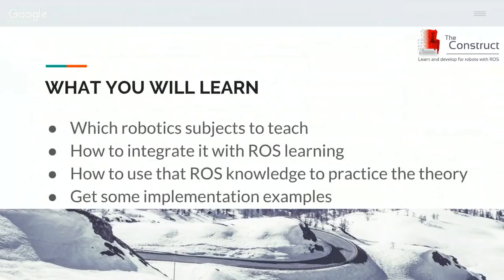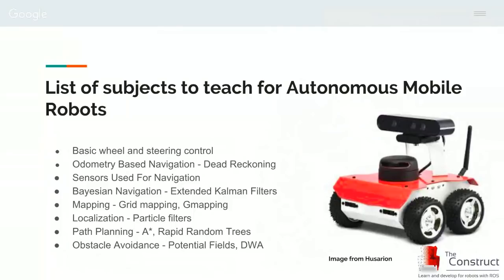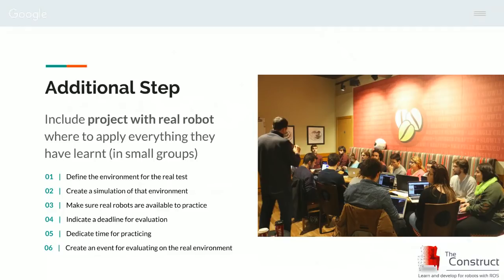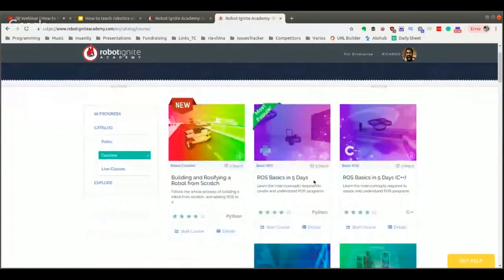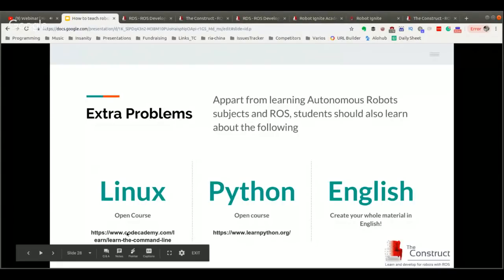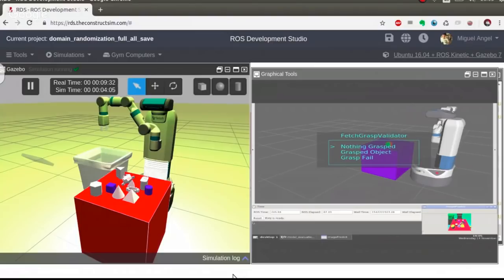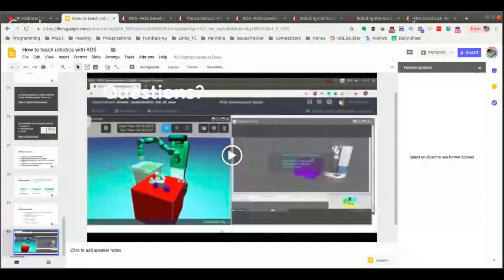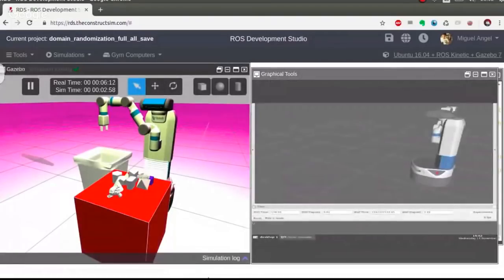Webinar | How to teach an Autonomous Mobile Robots course?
Autonomous Mobile Robots is one of the most essential course for a Robotics degree. But the preparation for this course requires a lot of work.
In this free webinar, we are going to show you how to teach this subject effectively by using ROS-based robot simulations.

Content outline
* Problems teaching autonomous mobile robots
* Learning ROS along mobile robots
* Using simulations
* Testing mobile robot algorithms
* Transferring to real robots
* Solving robotics errors
* How to develop the teaching material

IMPORTANT INFO: Join the Webinar on Teaching Autonomous Mobile Robots Reserve your seat now and get additional teaching material!